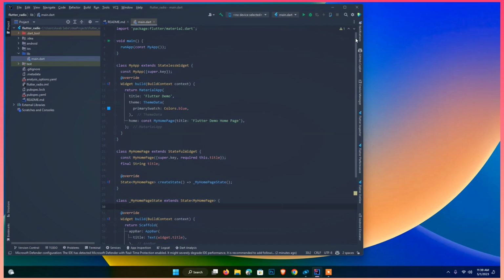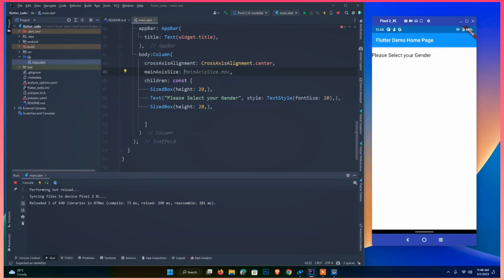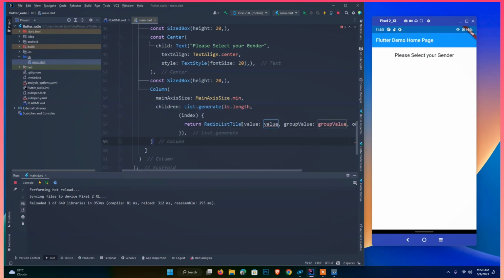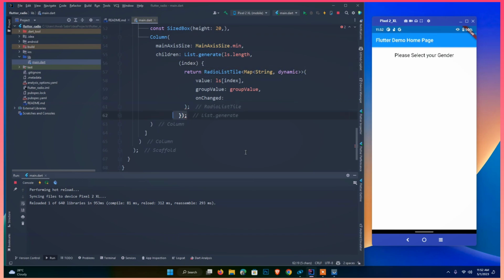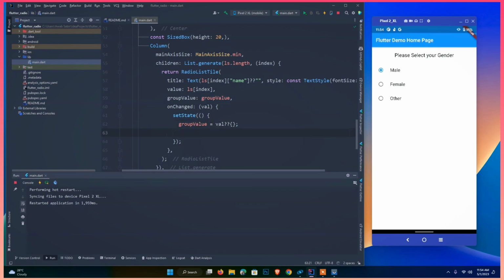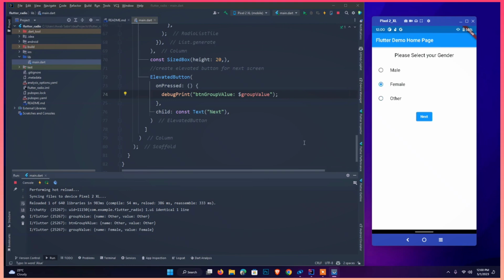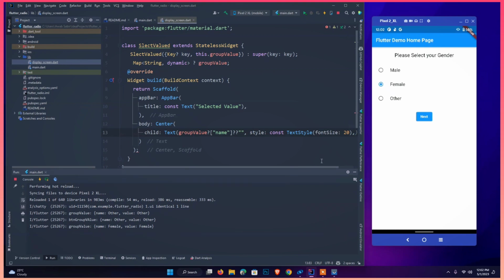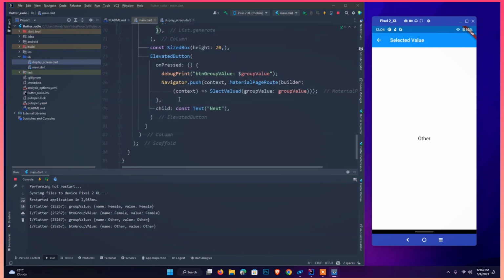Radio Button in FLUTTER and Usage of Radio Button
Create radio button in flutter and usage and also usage of menus in flutter